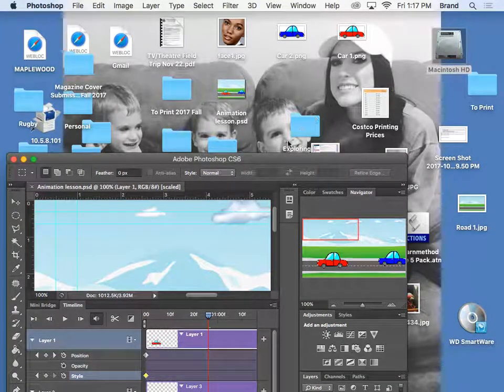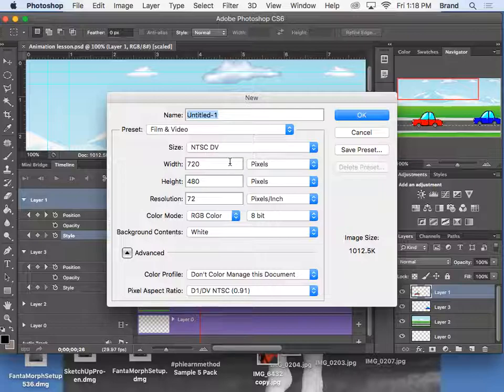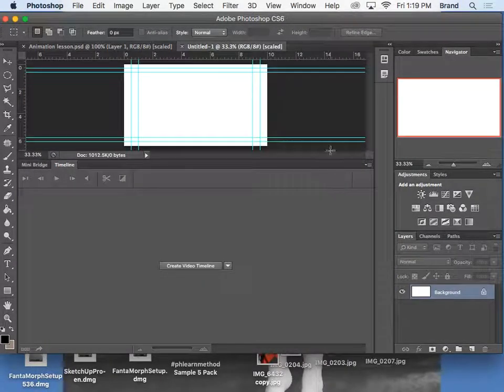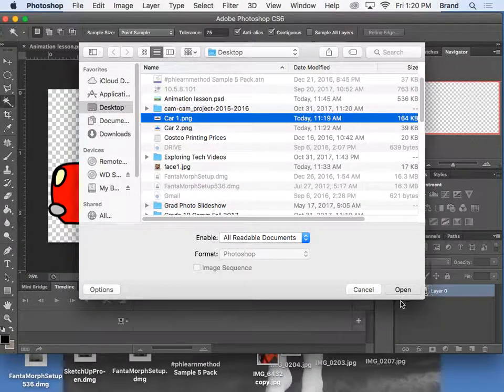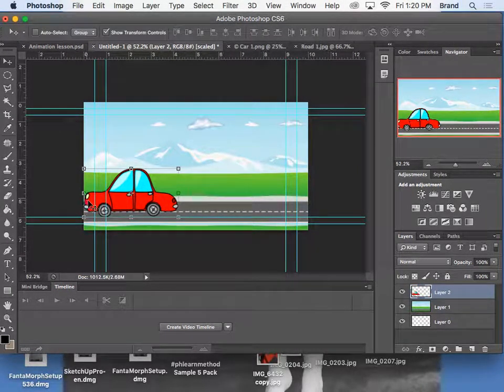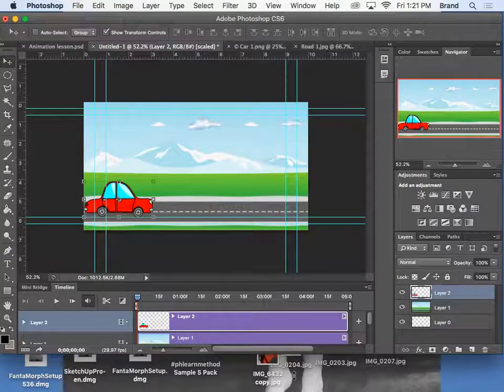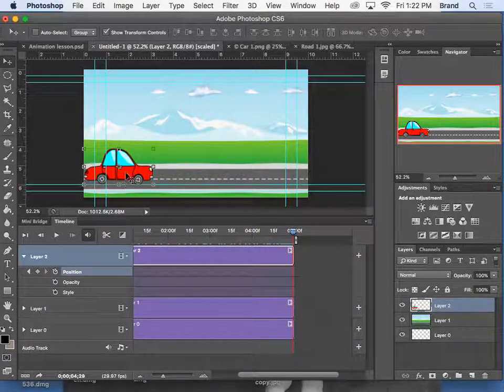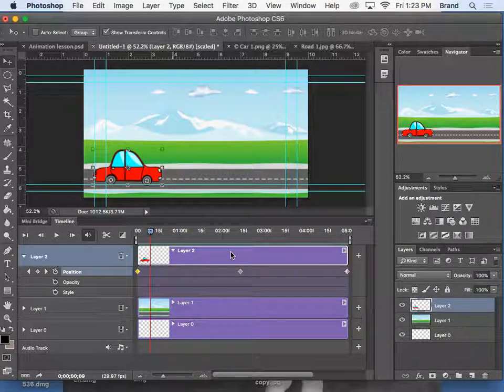Intro to Photoshop Animation